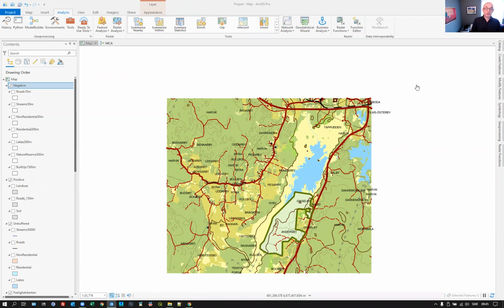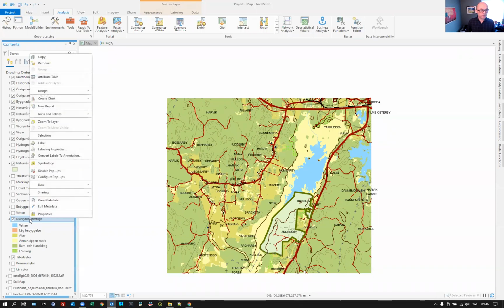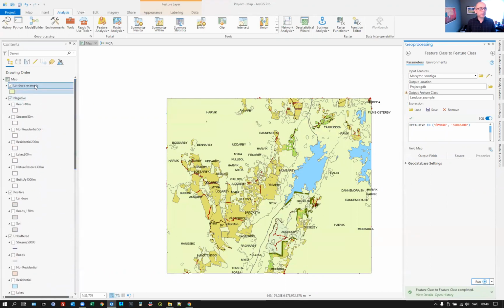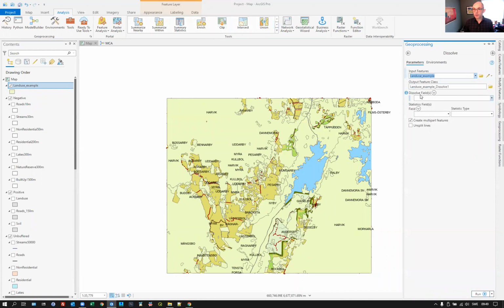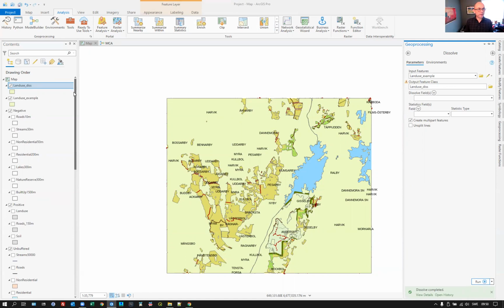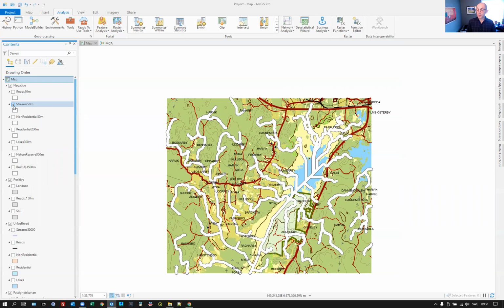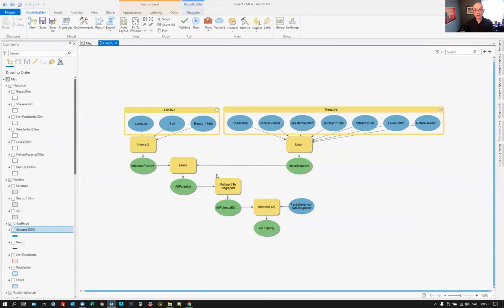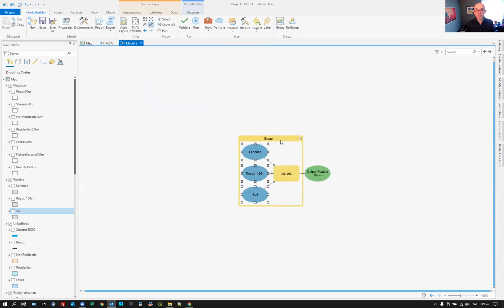SBG051 Project Help, take 2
Slightly expanded project help video.
Create layers, use Dissolve and and layers to a Model Builder model.